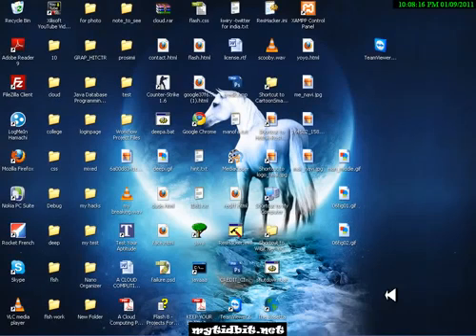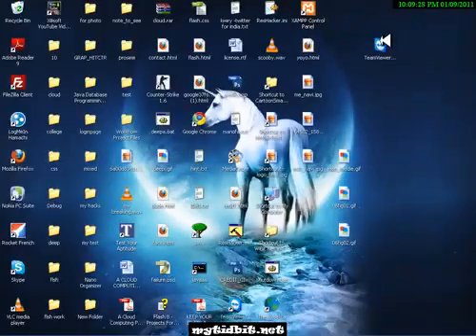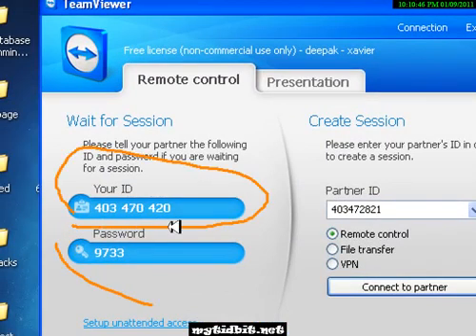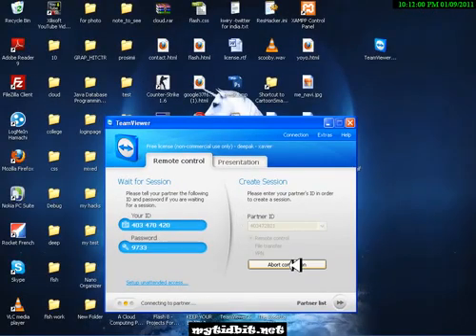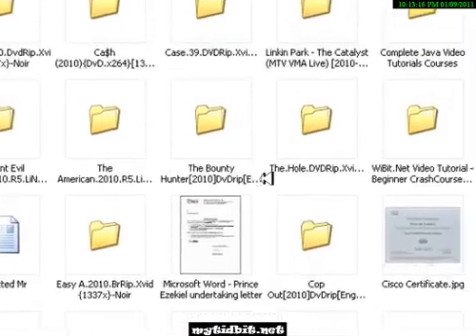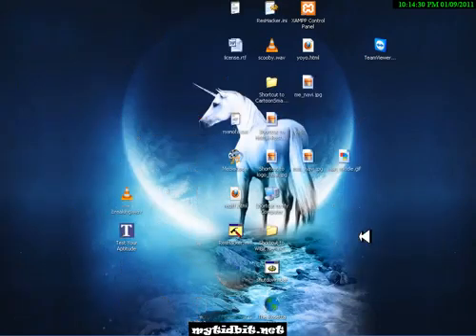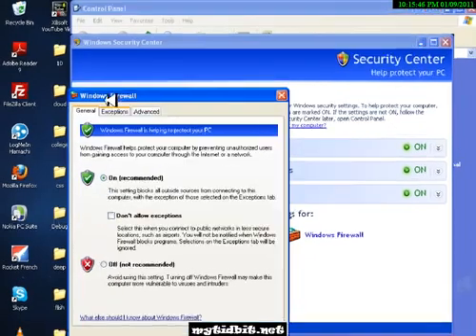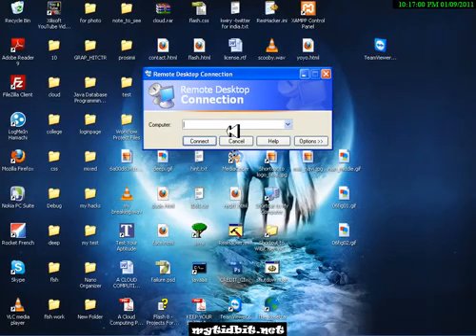February 16, 2022